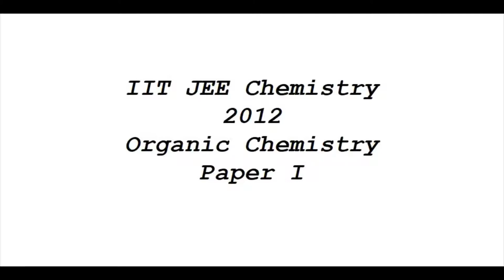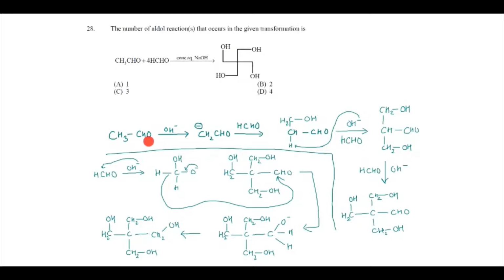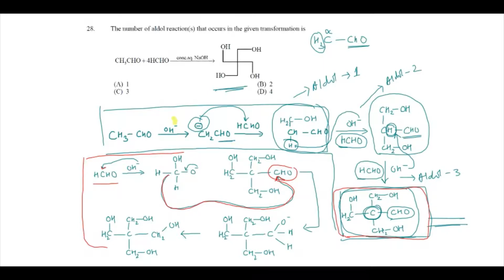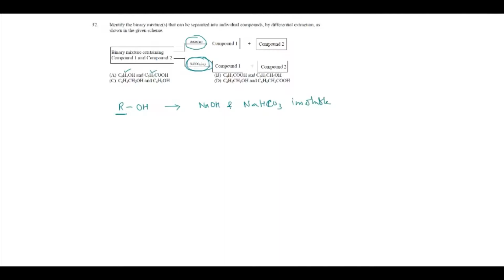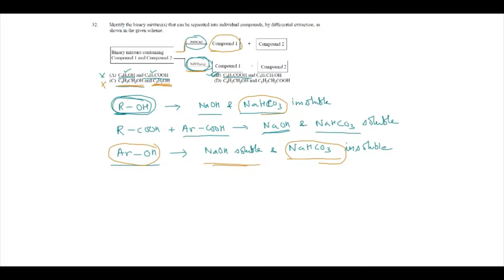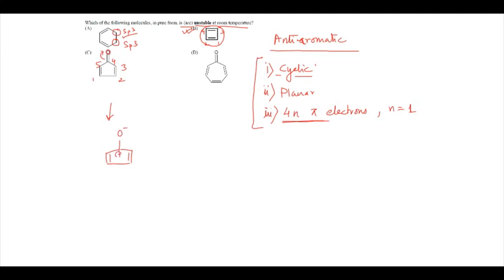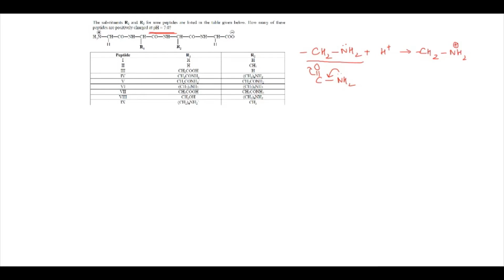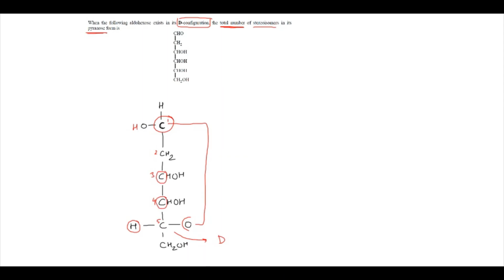IIT JEE 2012 | Organic Chemistry | Paper 1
This Video is the fifth of many upcoming videos on JEE and NEET Chemistry. JEE Mains; JEE Advance; Organic Chemistry class 11; Organic Chemistry class 12; Organic Chemistry tutor, Chemistry question solving, Jee question solving, JEE advance answers, Jee Mains Answer